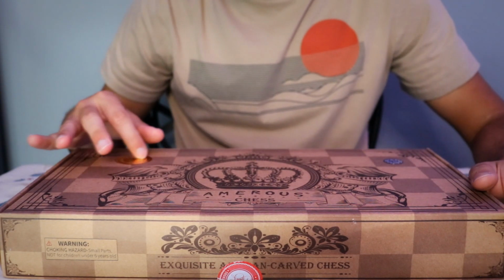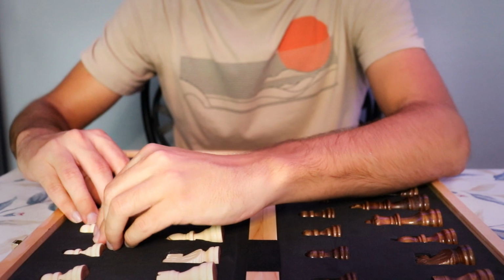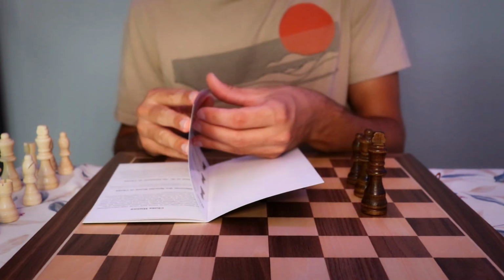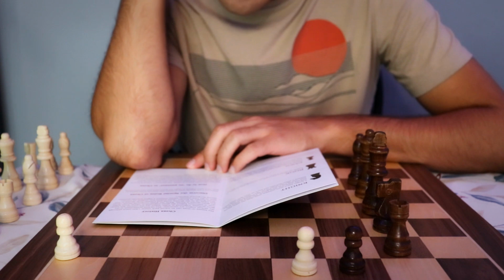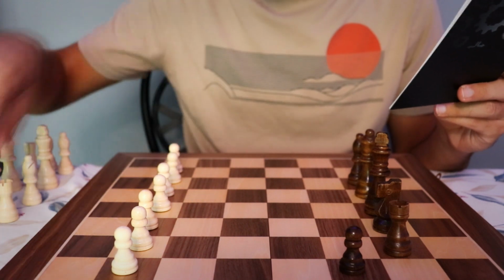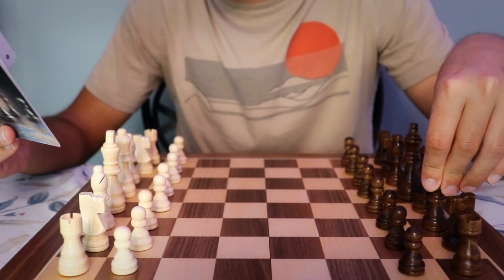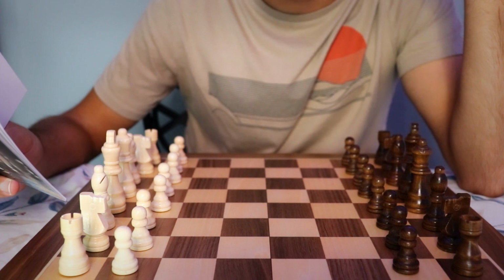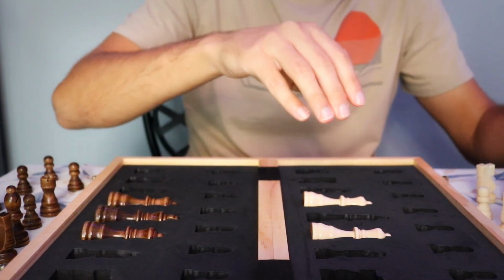Playing with Chess Board Pieces for ASMR w/ Instructions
Showing you how to play chess with a manual and making sounds with my new chess board and pieces. It is magnetic and it is by Amerous.